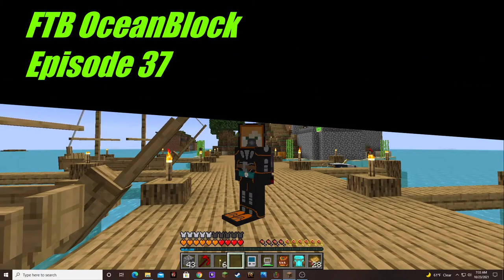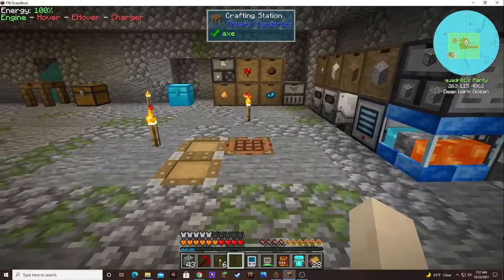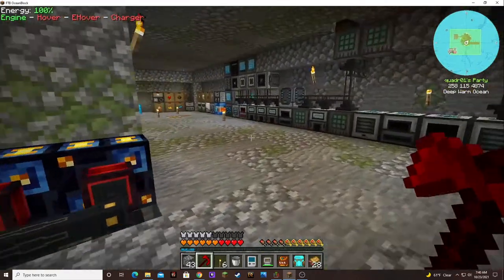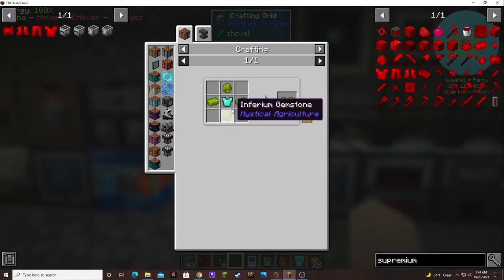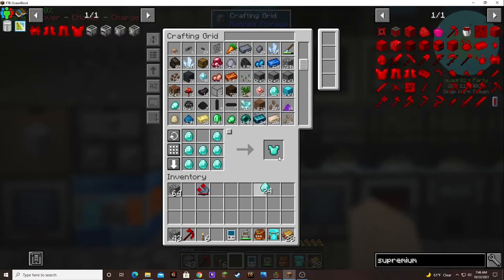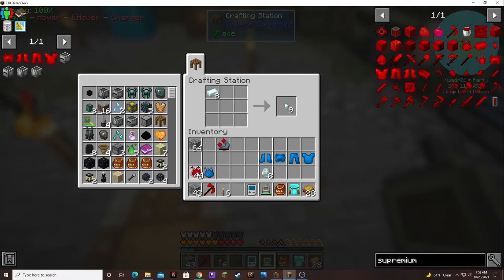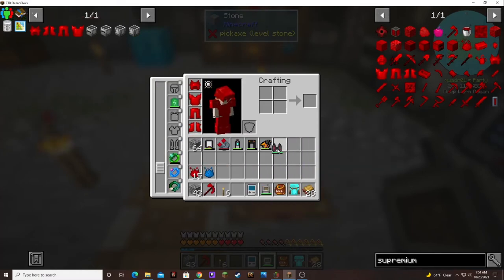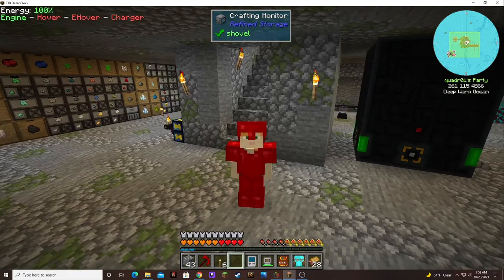Ocean Block Episode 37: Ether Gas